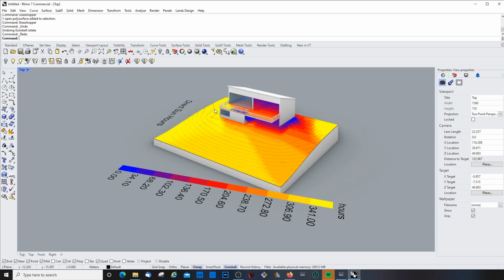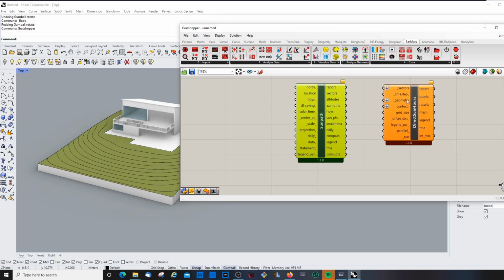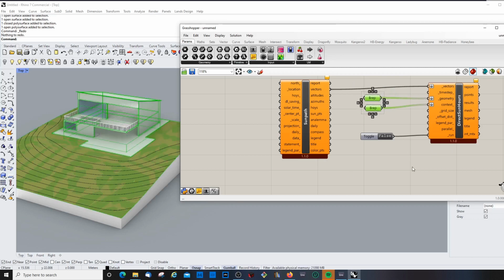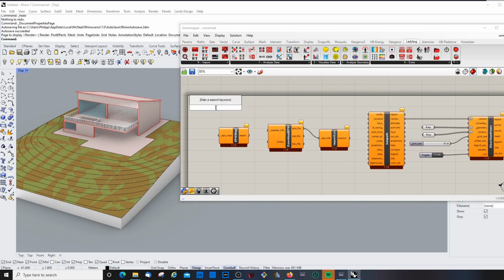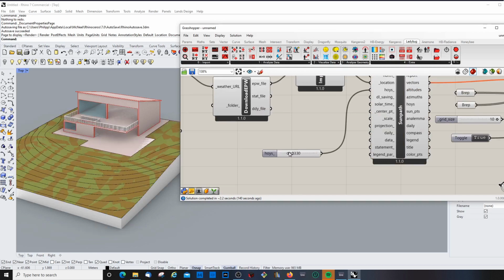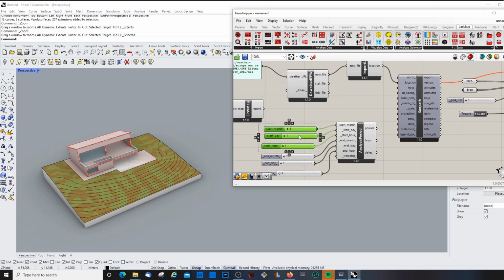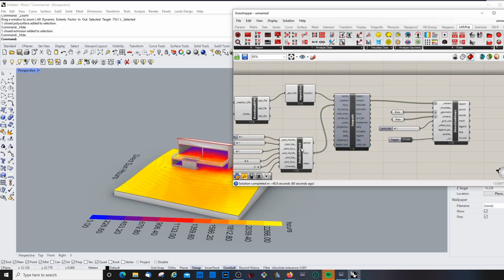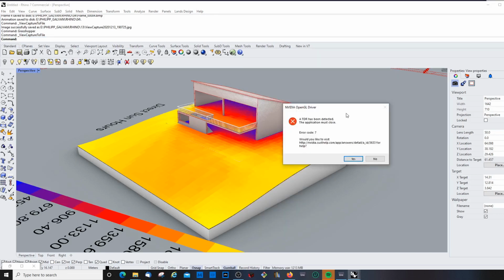Sunhour analysis with latest Ladybug Tools 1.1.0 inside Grasshopper and Rhino 3d | Tutorial 12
NOTE: You can download a new version of the direct sunhour study script for a small fee here:
This is for Ladybug Tools 1.8

This is an update on the Sunhour analysis tutorial from August, which uses the Ladybug Legacy tools.

This tutorial shows how to build the same script new Ladybug tools.
It's more straight forward and feels fater overall.